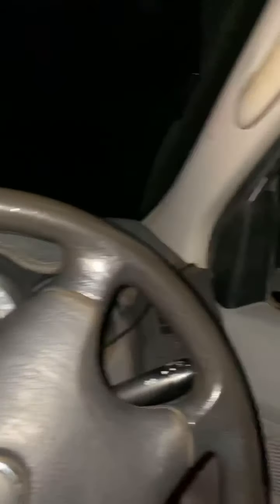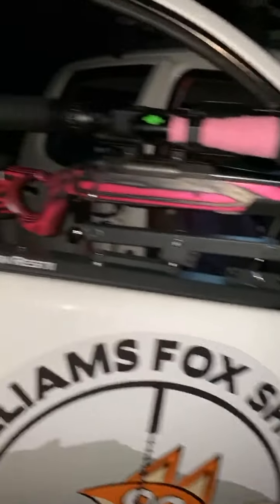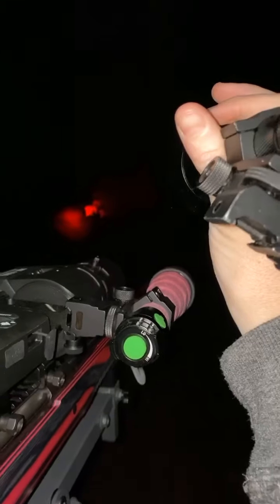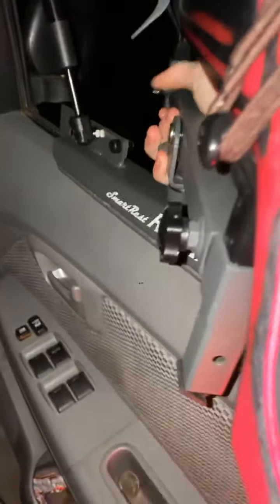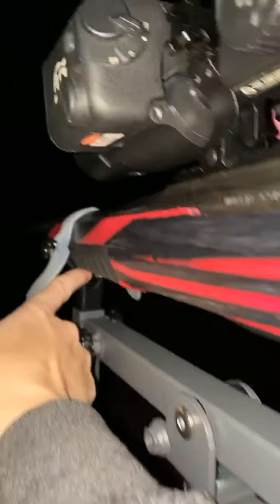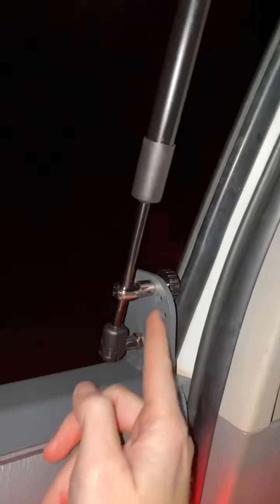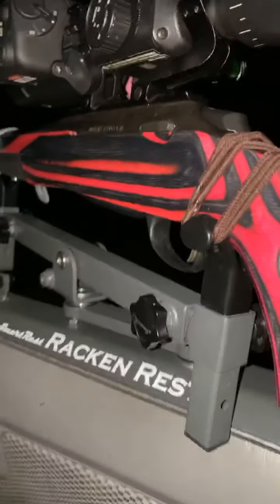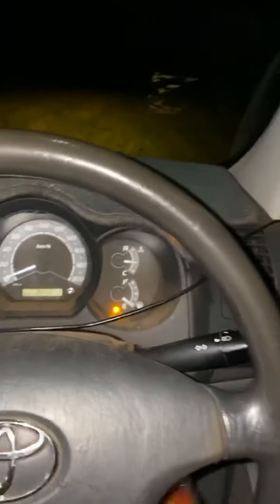Racken Rest 2 II !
First night of the racken Rest 2 , a great bit of gear !